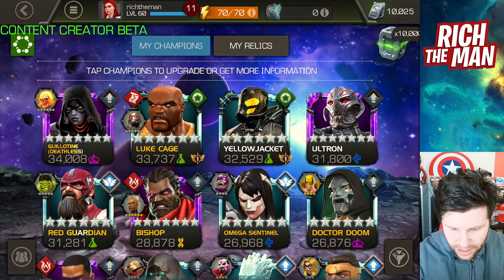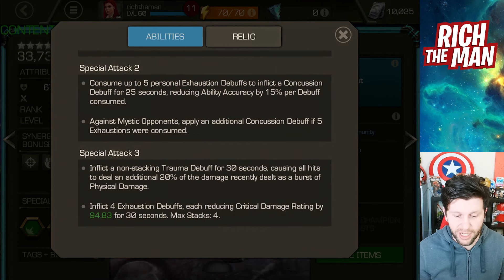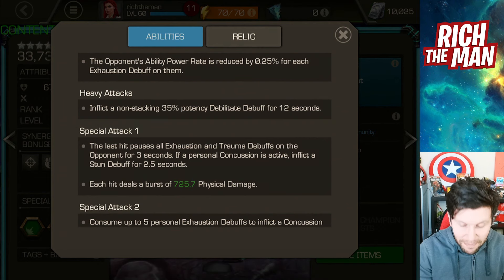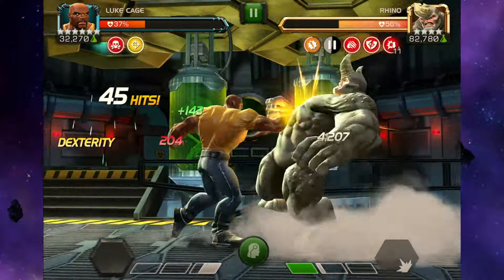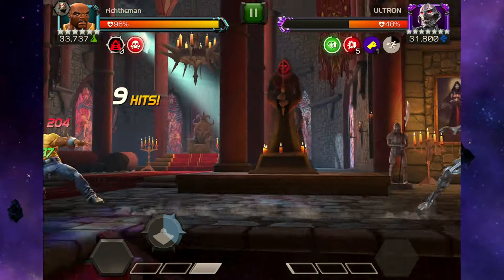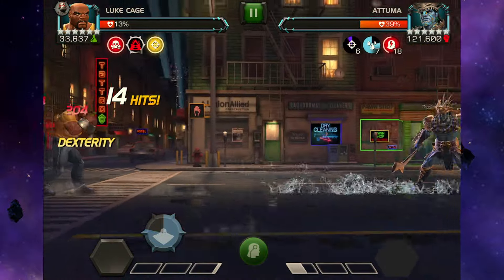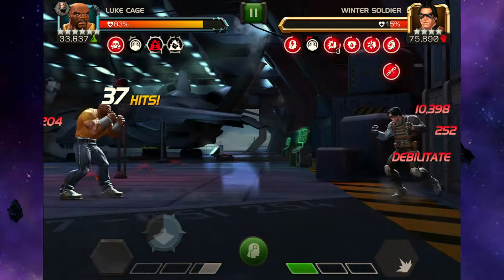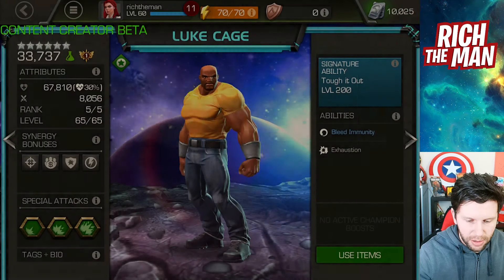Apply Debuffs Do Damage | The New Luke Cage Buff | Marvel Contest of Champions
In This Video: Apply Debuffs Do Damage | The  New Luke Cage Buff

This Month:
Deathless King Groot, Lunar New Year, Devoted Decryption Gate Keys, February Rifts, Elemental solo objectives, Romance champions, Its complicated champions, Lunar New Year Incursions. Best champions for incursions, Lunar New Year Incursions Crystal, Lunar New Year Quest, Red pockets, greater red pockets , Golden Dragon event. Winter of Woe.